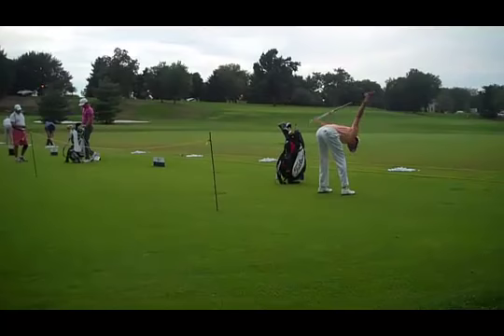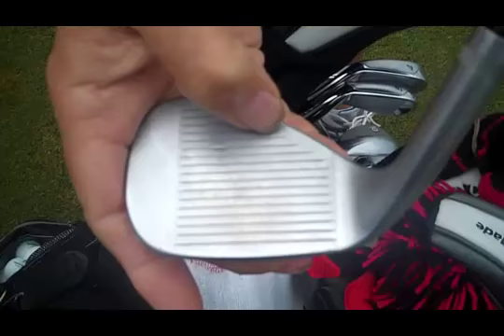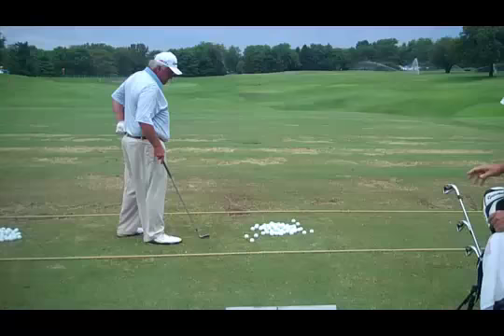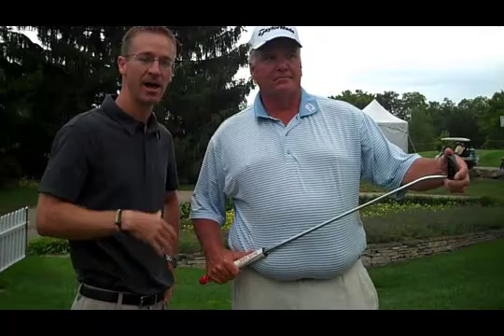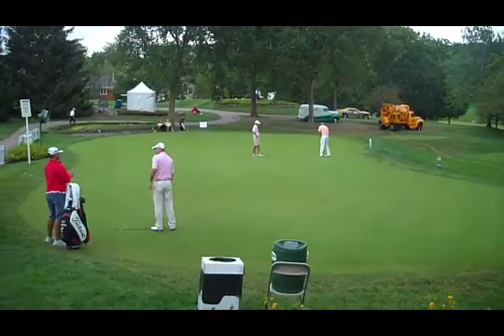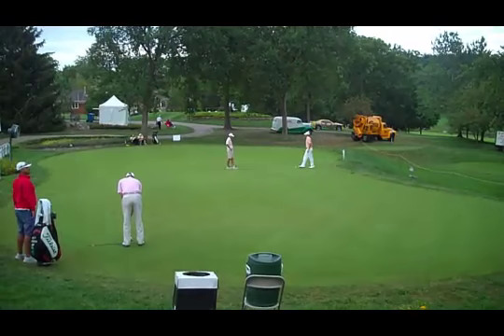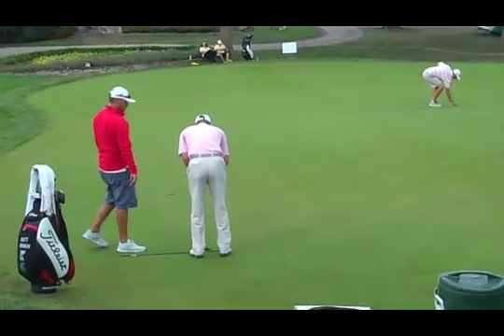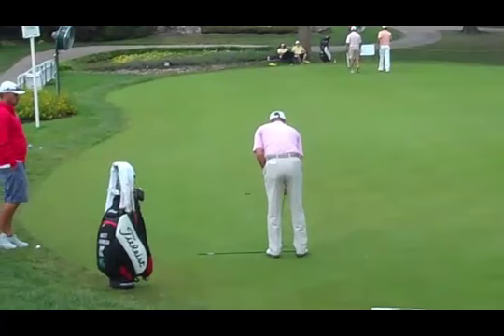How the PGA Tour Pros Practice & Play - Guy Boros & 90 Day Challenge - Springfield, MO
- Learn from PGA Tour Player Guy Boros what it takes to improve and play good golf so you have more fun! SWS GOLF & 90 Day Challenge